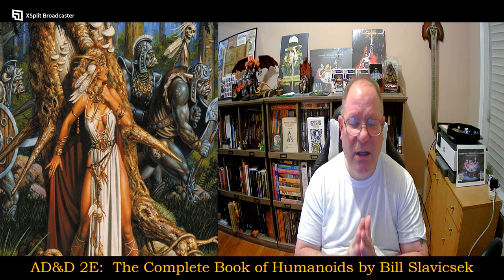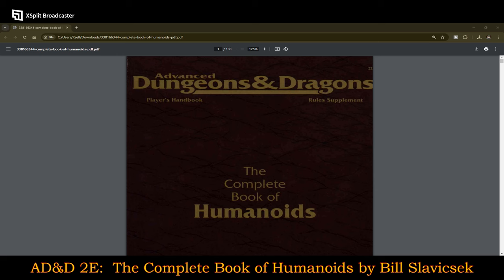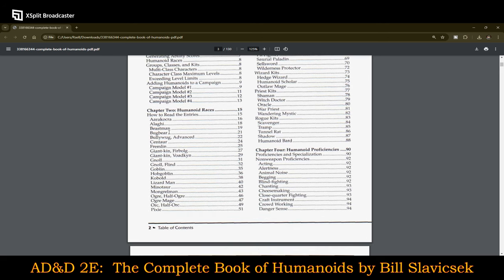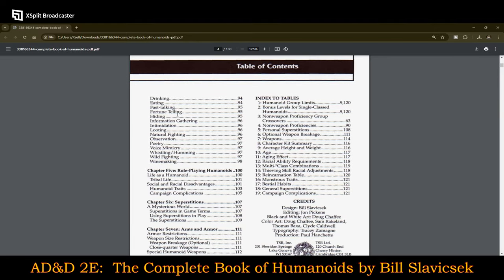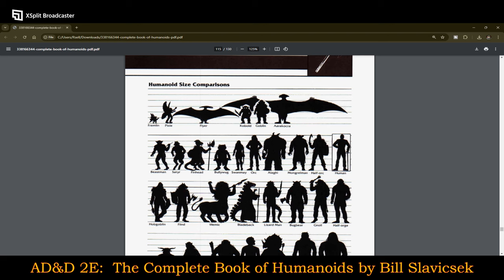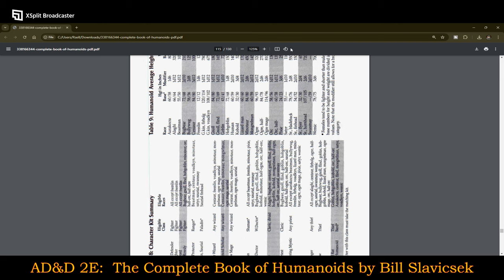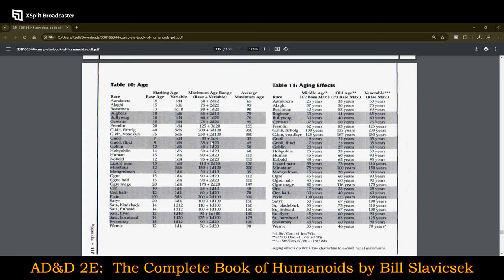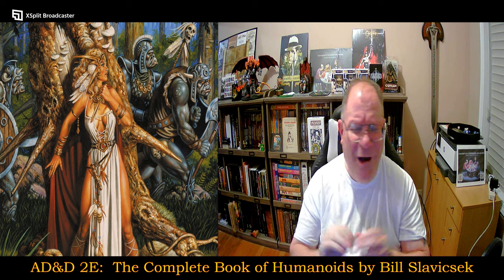AD&D 2E: The Complete Book of Humanoids by Bill Slavicsek